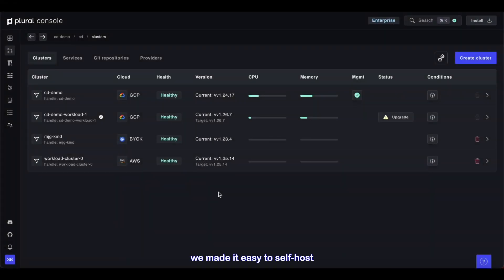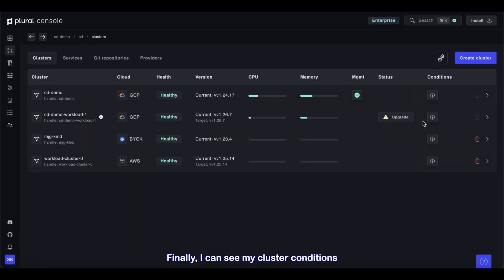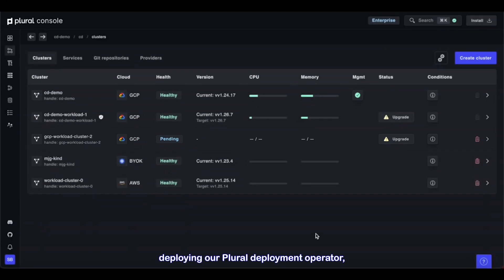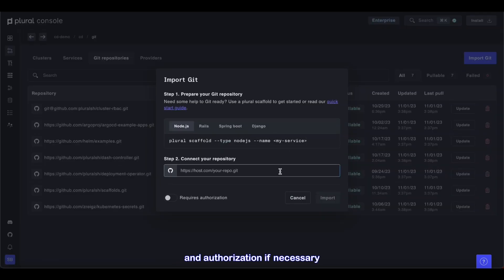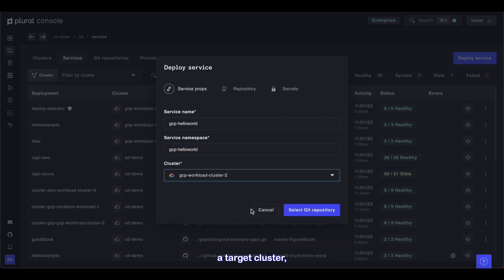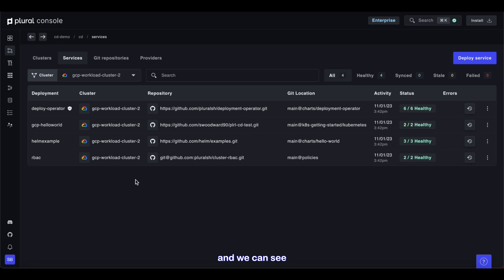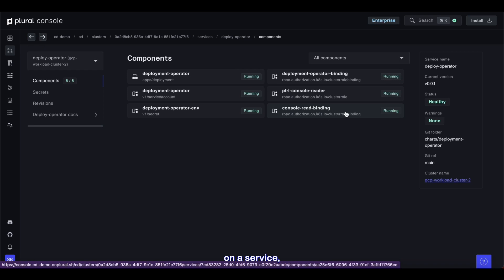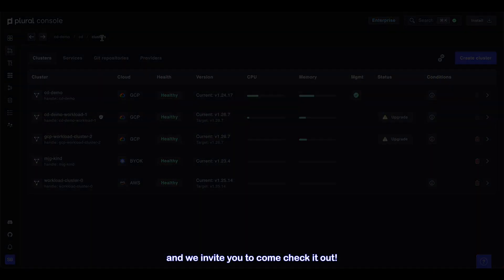Plural Demo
Plural is a self-hosted Kubernetes fleet management
Manage and orchestrate your Kubernetes clusters from a single, intuitive interface. Accelerate your DevOps pipeline with automated deployment workflows, and enforce compliance requirements with cluster-wide, granular security policies.